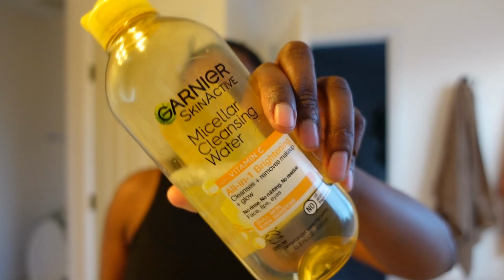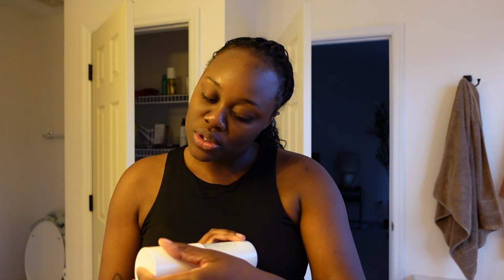Simple Skincare Routine || Trying To Heal My Skin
LONG TIME NO SEEEEE!

Crazy that I ended with a skincare routine and am back with a new one and a new life kinda? LOL! Stick around because I'll be filming a lot more. I'm talking make up, fashion, vlogs, AND real estate videos.

Thanks for sticking around!

SOCIALS:
TT: robin.reineke
Real Estate IG: shesellsstl
LTK: robinreineke

Love you so so much!